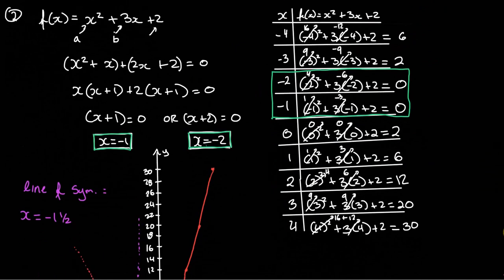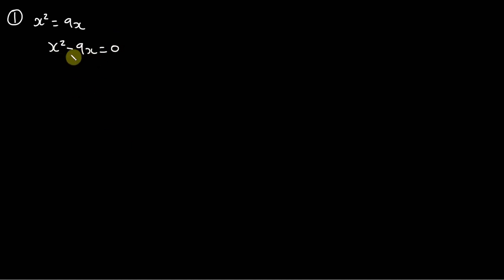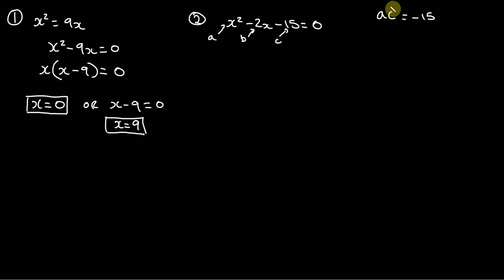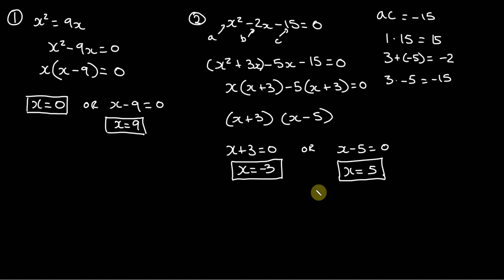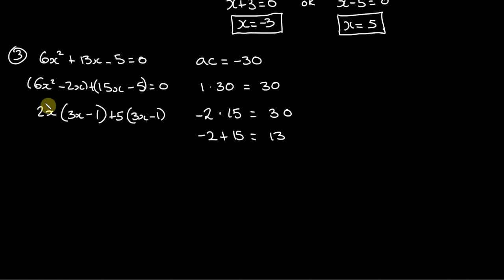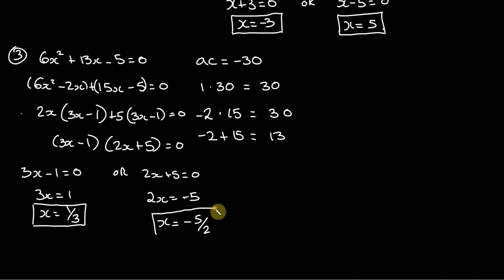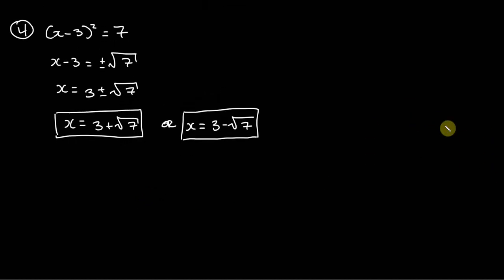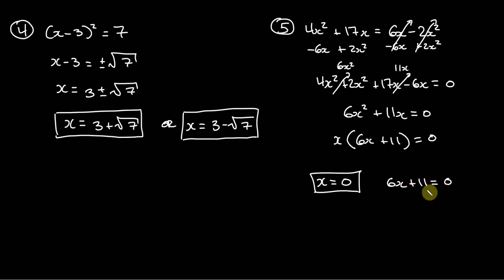Solve Quadratic Equations Using Factorisation (1)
Introduction explaining how to solve quadratic equations using factorisation.